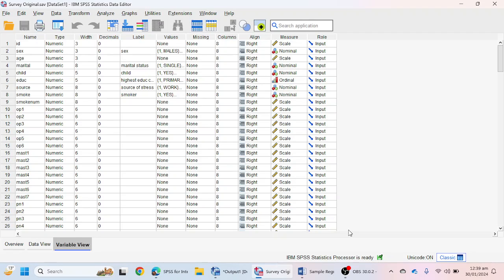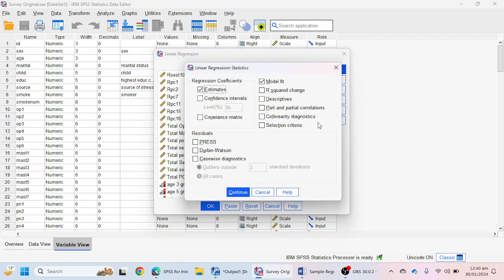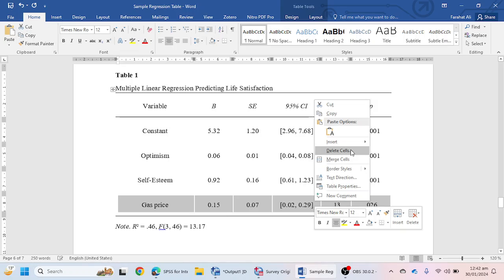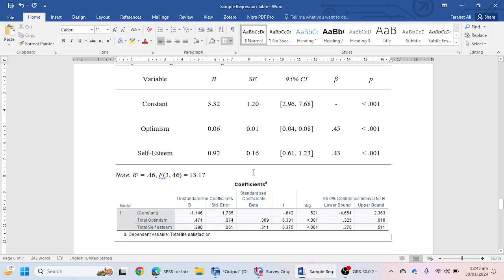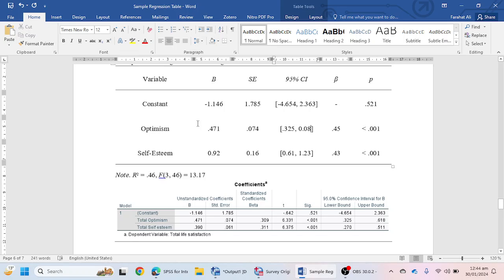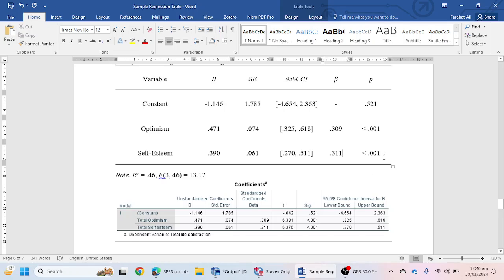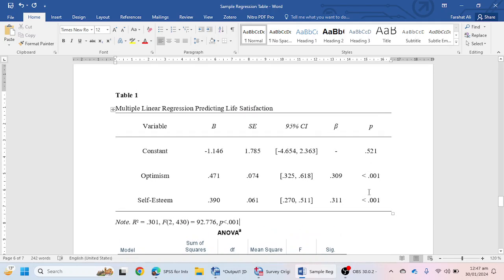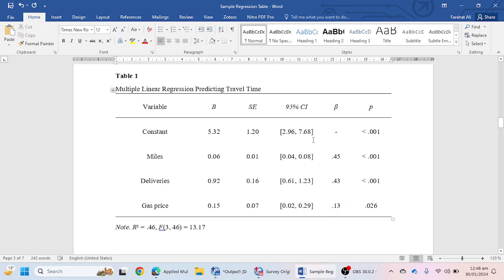How to Make Multiple Linear Regression Table in Word-APA 7th Edition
Are you looking for a comprehensive guide on how to perform a multiple linear regression analysis using SPSS and how to report the results in an APA 7th edition table format in a word document If so, this video is for you!

Multiple linear regression is a statistical technique that allows you to examine the relationship between one continuous outcome variable and two or more continuous or categorical predictor variables. It can help you answer questions such as:

How well do the predictor variables explain the variation in the outcome variable?
Which predictor variables have a significant effect on the outcome variable?
How does the outcome variable change when the predictor variables change?
In this video, you will learn how to:

In this video, you will learn how to perform a multiple linear regression analysis using SPSS and how to report the results in an APA 7th edition table format in a word document. You will also learn which values you need to include in the table, such as the R-squared, F-test, p-value, beta coefficient, standard error, and confidence intervals. This video is suitable for anyone who wants to learn more about regression analysis, data analysis, or research methods. By the end of this video, you will be able to create a professional and accurate APA table for your multiple linear regression.